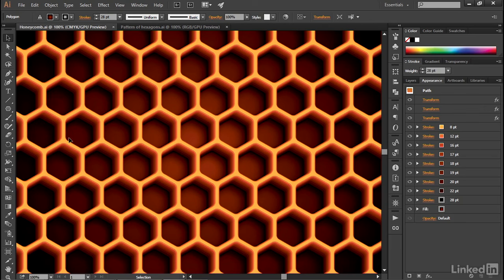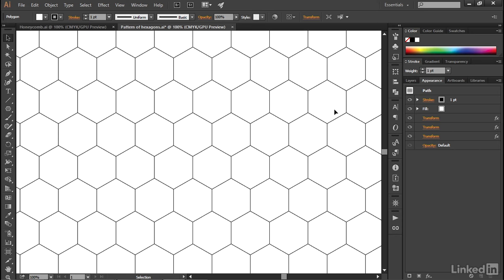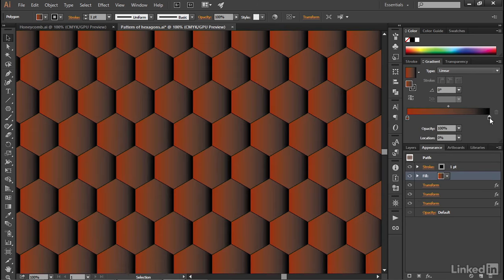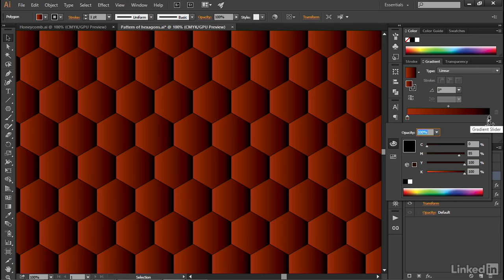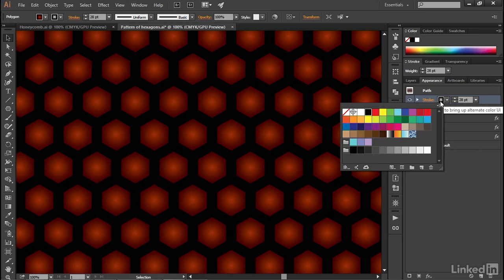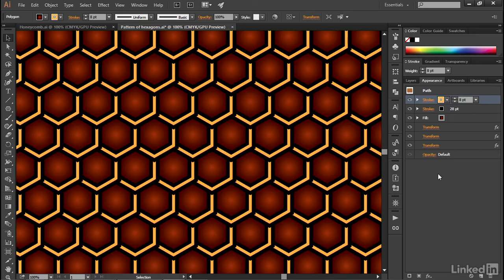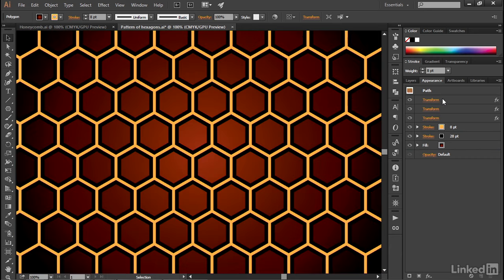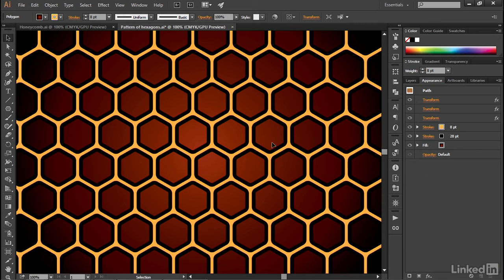0410 Stacking attributes and effects